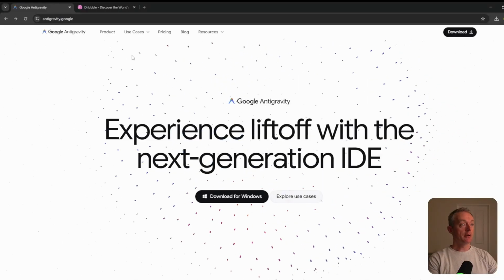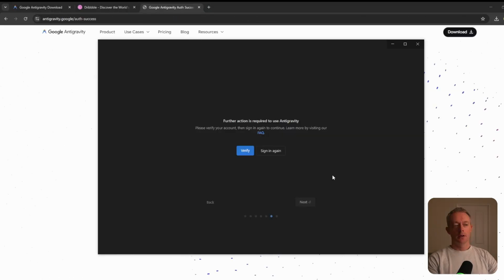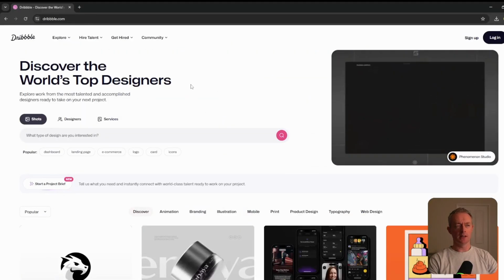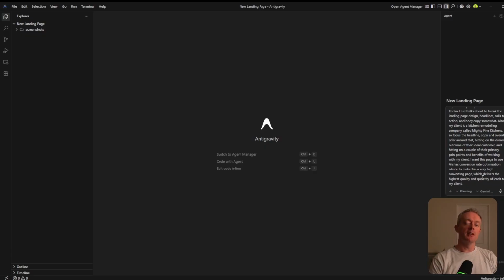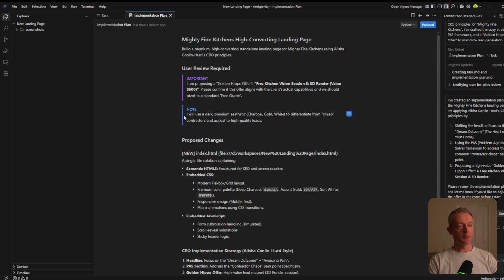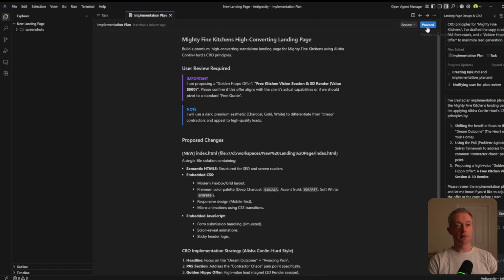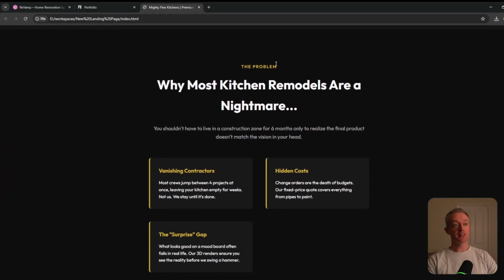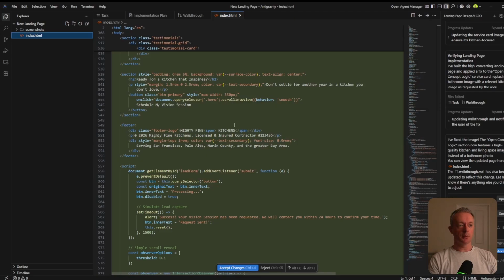NEW AI Strategy For High Converting Landing Pages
In this video, you’ll learn my three-step process to launch a beautiful, but crucially, high-converting landing page with Antigravity and AI without reinventing the wheel or touching a single line of code.